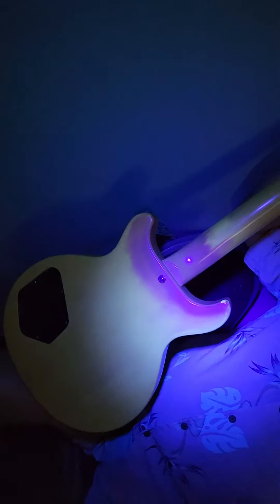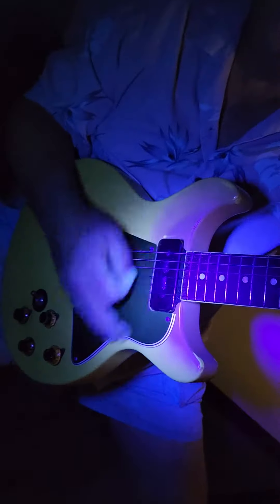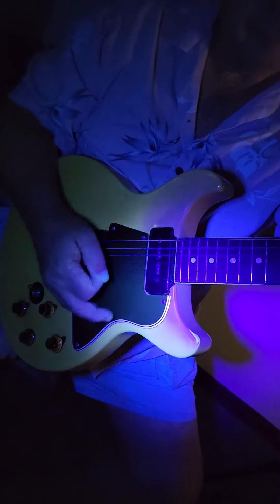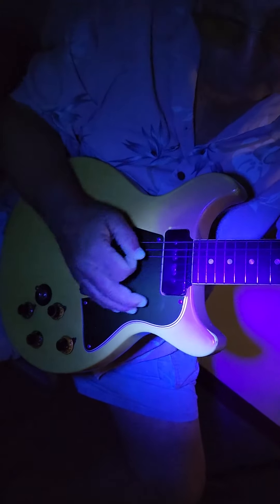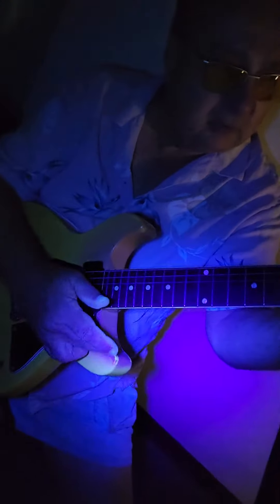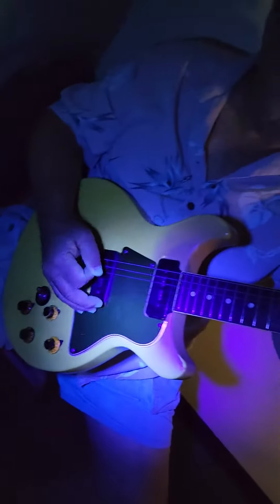Victor litz music black light on a 1959 les Paul Special neck reset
this how a guitar that has had work on it shows up underclass light.  Gibson 1959 Les Paul Special.